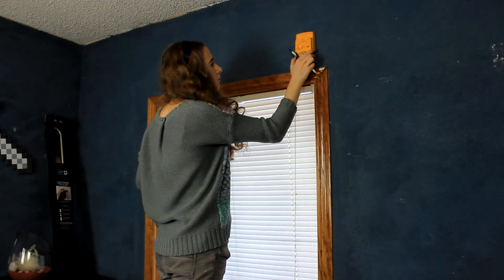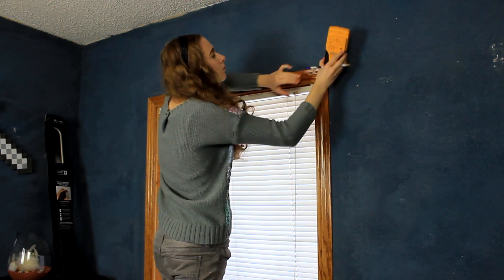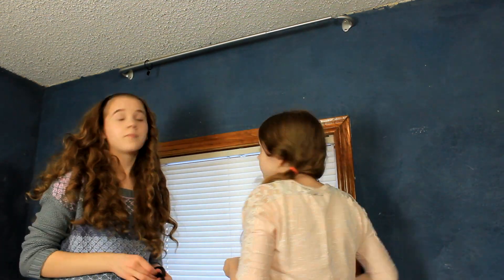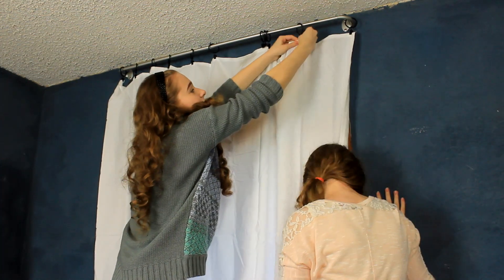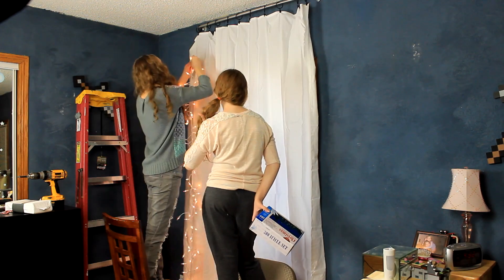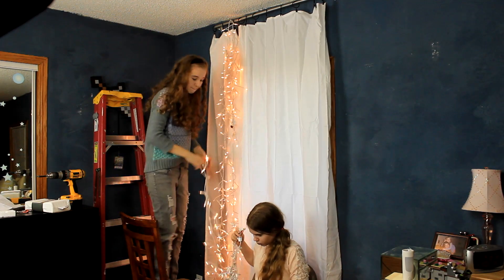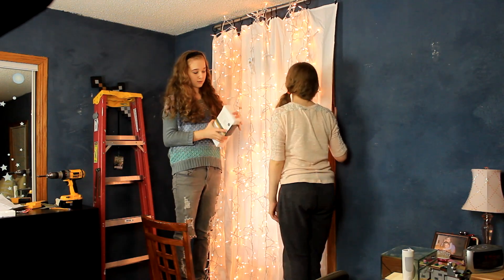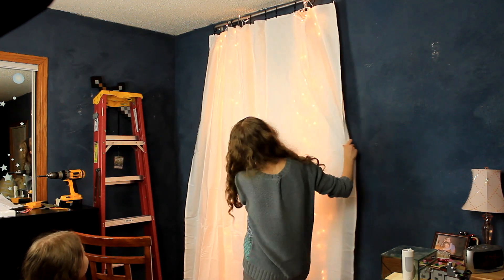DIY Light up Curtains/Headboard - Affordable Tumblr Inspired Room Decor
Hey everyone! We hope you enjoyed this super easy, cheap, and adorable room decor Idea! This was super affordable to make, it cost about $25 per window and turned out great! These icicle lights make the perfect addition to any teen bedroom, giving it that popular "Fairy Light" look. This is a very easy DIY if you already have a curtain rod up and want to make your room a little more cute, if not, they are not too difficult to install and you can always ask someone else for help.

Enjoy, Sydney & Kendall =)

Here's our channel!

A: Cannon Rebel T3i & Gopro HERO 3+ and sometimes a Sony Cyber-shot DSC-T900.
A. Sony Vegas Pro.

Everyone is entitled to their own opinions, but that doesn't mean you need to try and make other feel bad. Thank you.